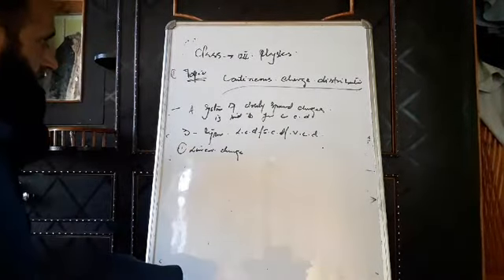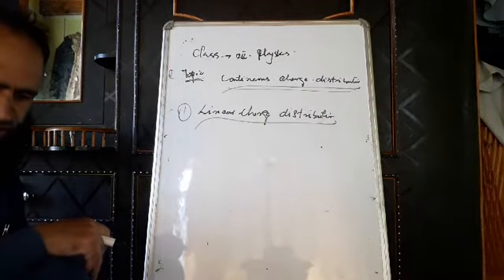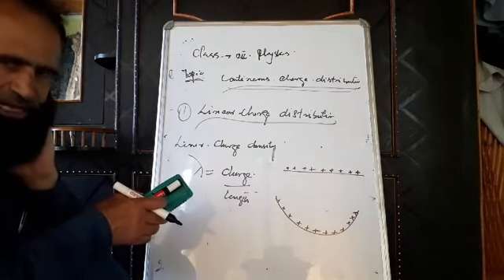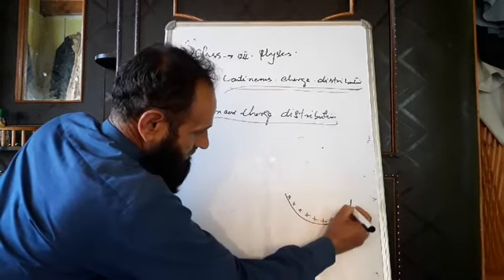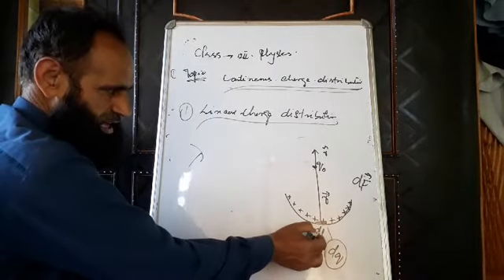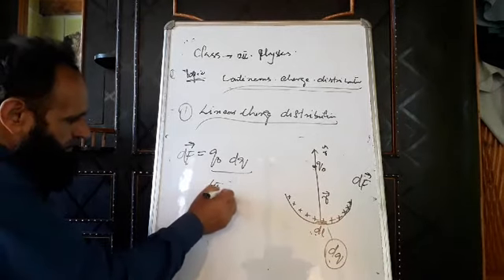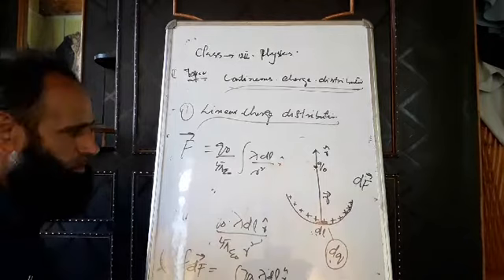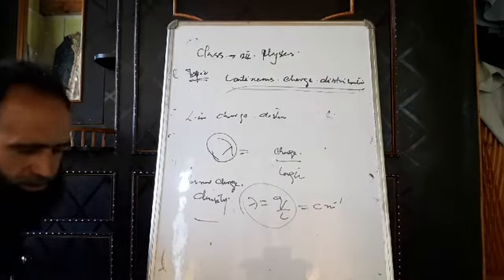12th physics Linear charge distribution